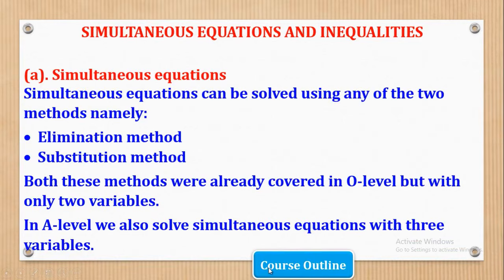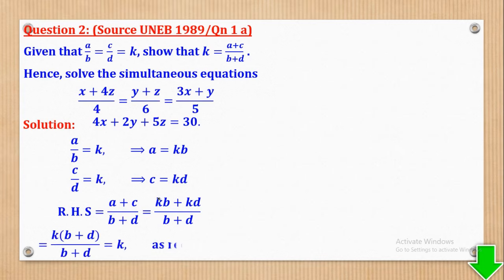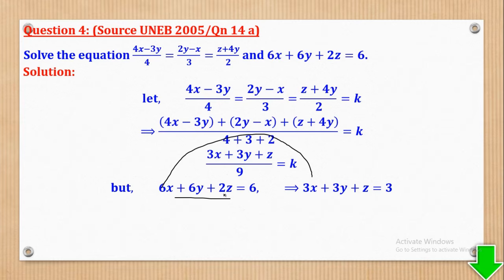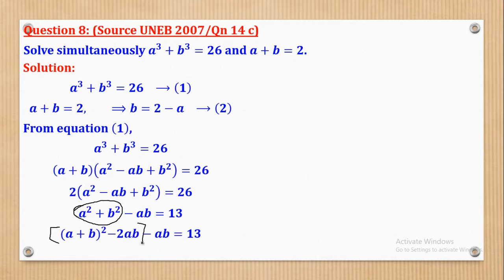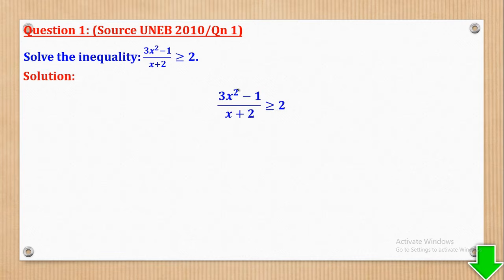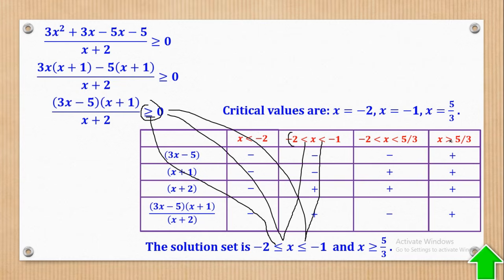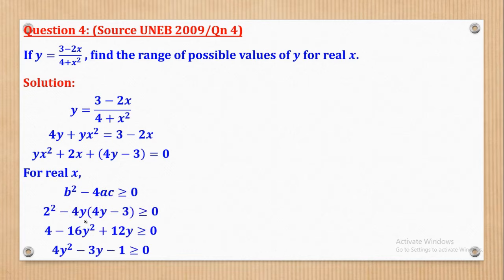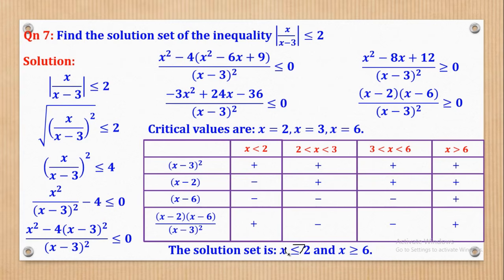001 – ALEVEL PURE MATHEMATICS| SIMULTANEOUS EQUATIONS & INEQUALITIES (ALGEBRA)| FOR SENIOR 5 & 6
In this video, I take you through the entire topic of simultaneous equations and inequalities.
You will be able to learn how solve simultaneous equations consisting of three unknowns and to find the solution set of rational inequalities and modulus inequalities.